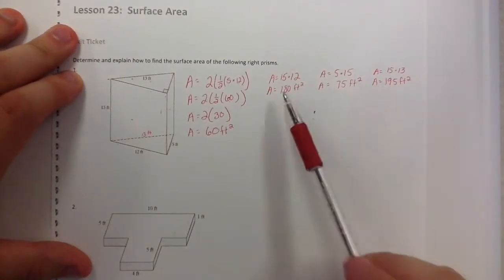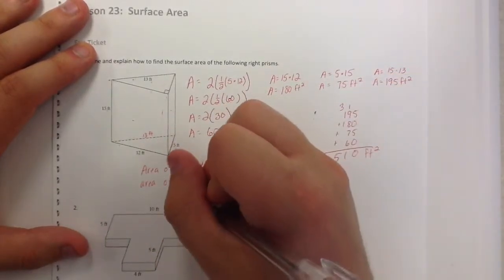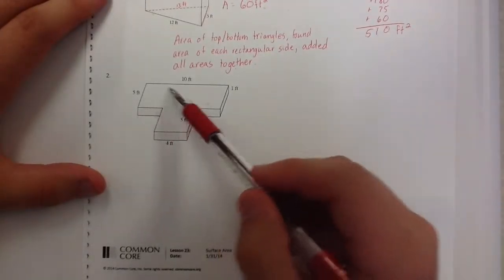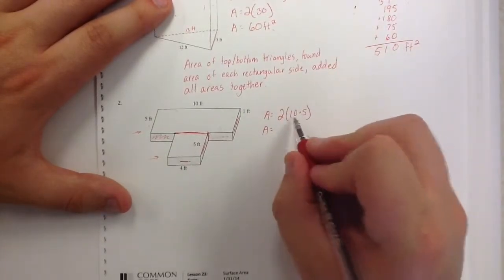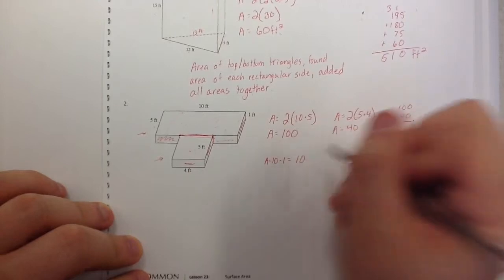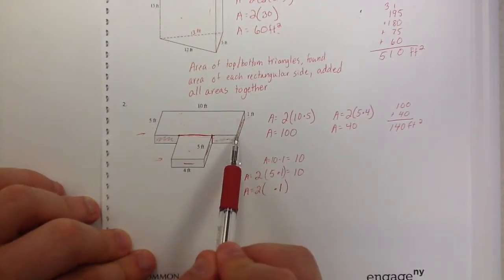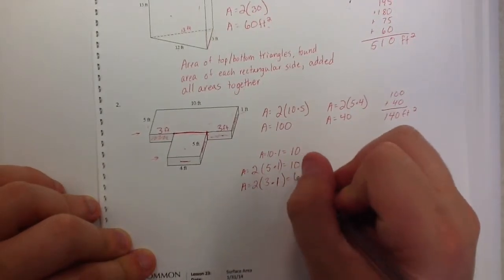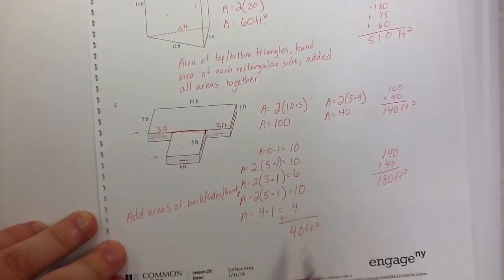Grade 7 Module 6 Lesson 23 Exit Ticket